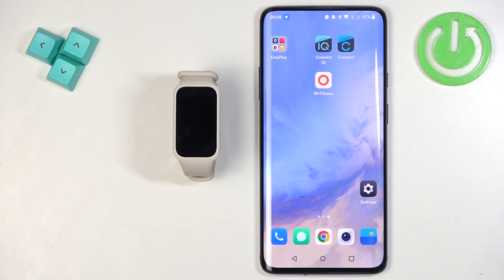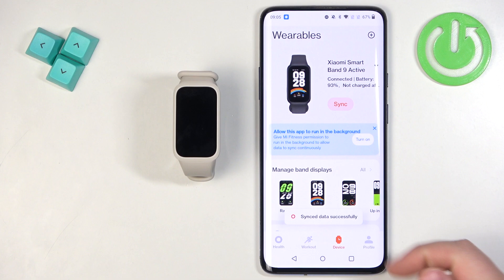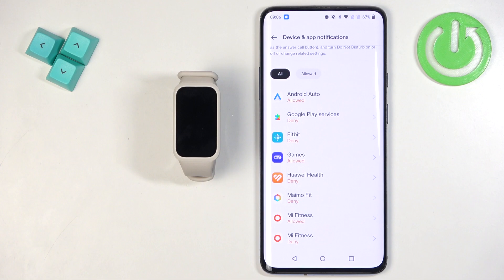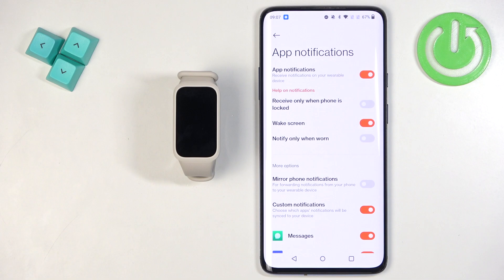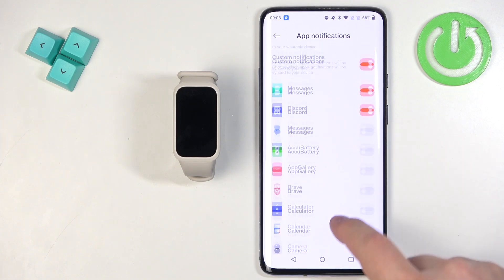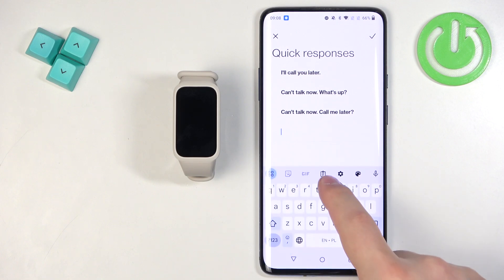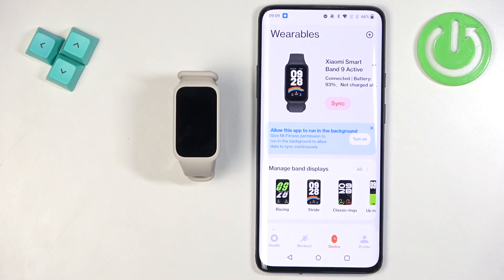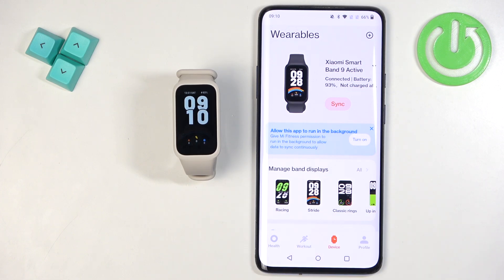XIAOMI Smart Band 9 Active – How to Enable Phone Notifications on Android (Quick Setup)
In this tutorial, we'll show you how to enable phone notifications on your XIAOMI Smart Band 9 Active when paired with an Android phone. We'll walk you through the simple process to activate and customize notification settings through the Mi Fit or Zepp Life app, ensuring you never miss an important update while on the go.

How to enable phone notifications on your XIAOMI Smart Band 9 Active?
How to customize which notifications you want to receive on your XIAOMI Smart Band 9 Active?
How can you sync notifications from your Android phone to the XIAOMI Smart Band?
What should you do if notifications aren't working on your XIAOMI Smart Band 9 Active?
How to manage and prioritize notifications on your XIAOMI Smart Band 9 Active?